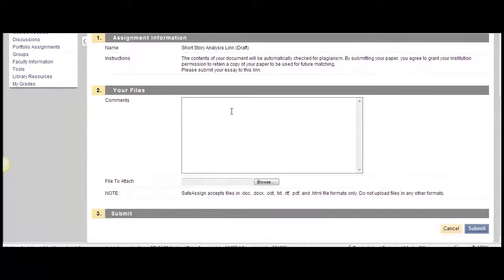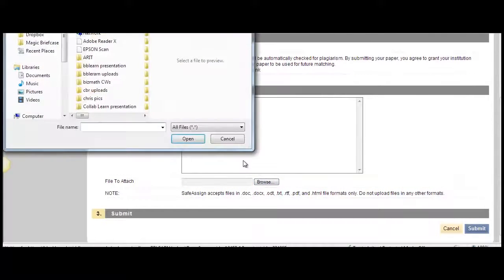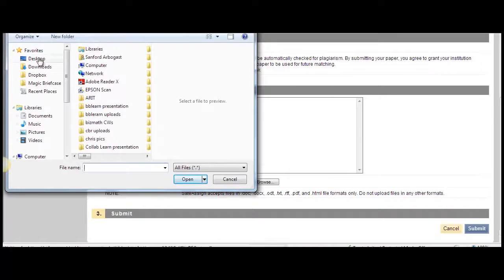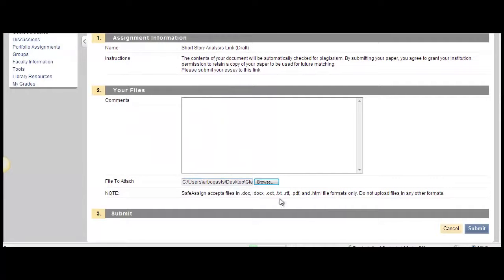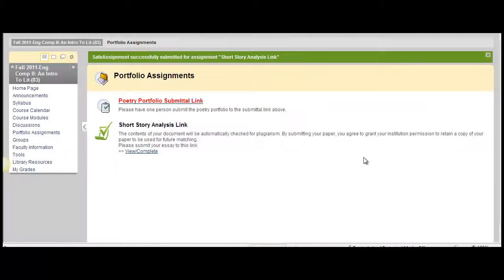Submit a SafeAssignment in BB9